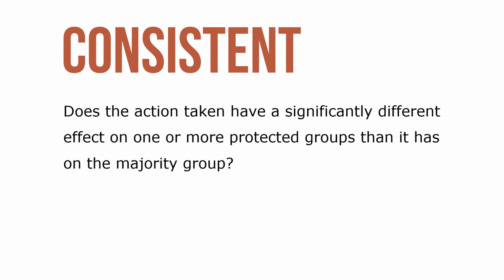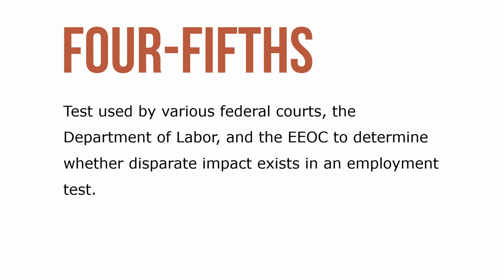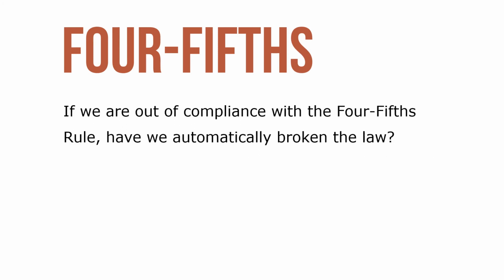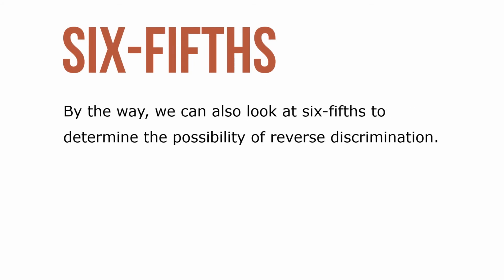HRM Legal Environment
The HRM legal environment has become significantly more complex in the past 30 years. There have been a significant number of laws enacted just in the past ten years that affect how organizations must do business.

In addition, we have grown to believe in the value of a diverse workforce, much more so than in the 1960s and ’70s. In this course, we will explore some of the laws that HR managers have to work with on a daily basis, and we will also look in some more depth at diversity and why it is valuable in an organization. Discrimination is the act of making distinctions or choosing one thing over another; in HR, it is making distinctions among people. So you can quickly see that we all discriminate, every day.

However, we want to avoid illegal discrimination based on a person’s membership in a protected class (we will discuss protected classes shortly), and we want to avoid unfair treatment of any of our employees at all times. Illegal discrimination is making distinctions that harm people and that are based on those people’s membership in a protected class.

Before we start talking about equal employment opportunity and all of the forms of illegal discrimination in the workplace, let’s take the opportunity to introduce you to the OUCH test. The OUCH test is a rule of thumb used whenever you are contemplating any employment action, to maintain fairness and equity for all of your employees or applicants. You should use this test whenever you are contemplating any action that involves your employees.

Remember that the OUCH test is a rule of thumb and does not work perfectly. It is not a legal test by itself. It is a good guide to nondiscriminatory practices, but it is only a guide.